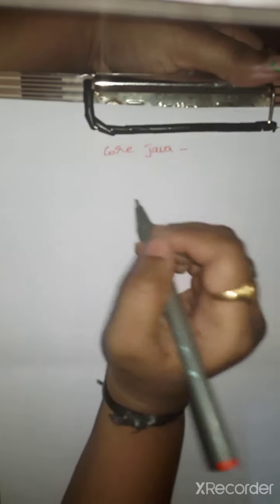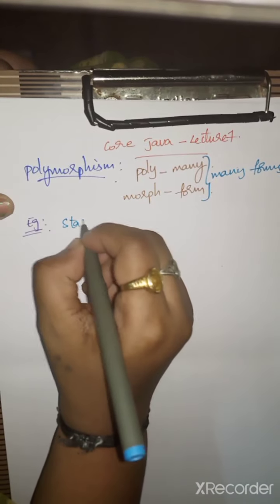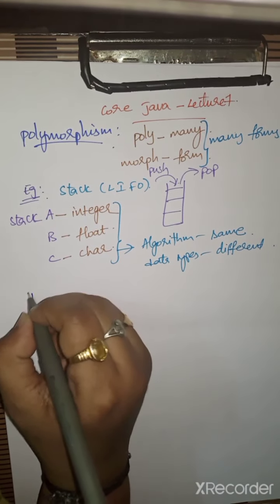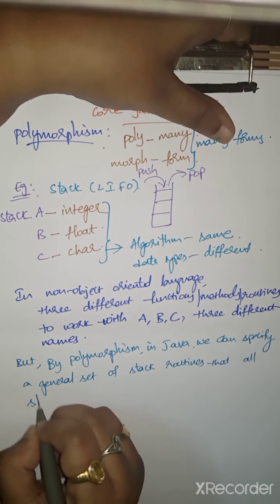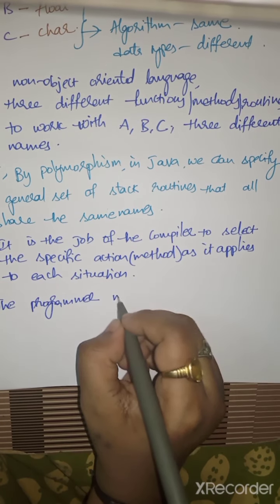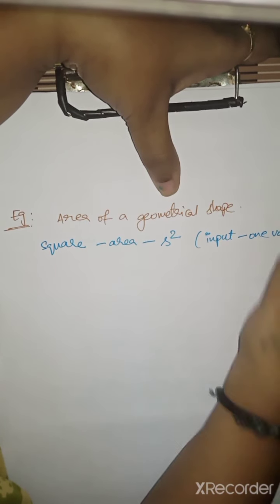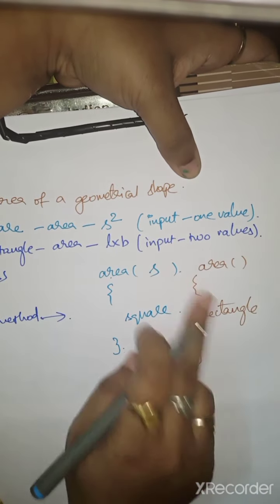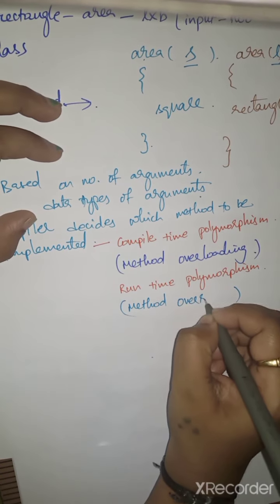Core Java - Lecture 7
Topics to be Covered...
OOP Concepts :
Polymorphism